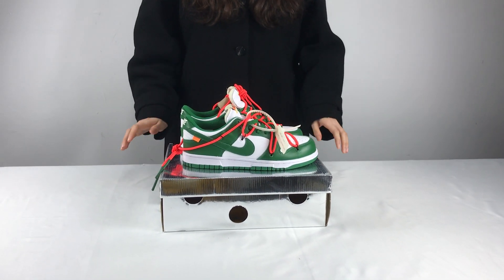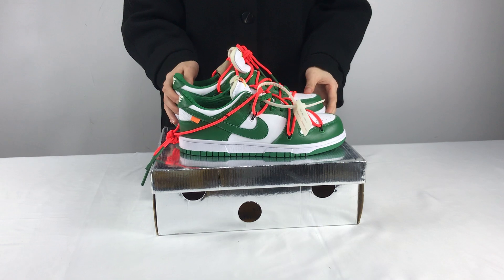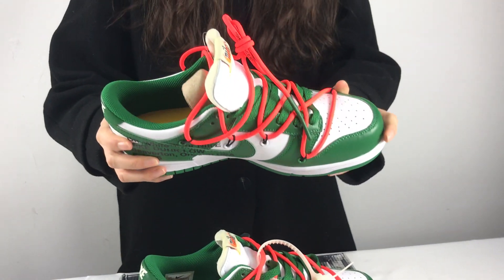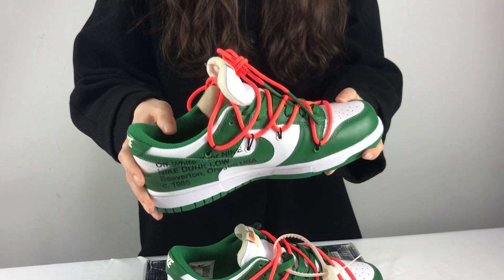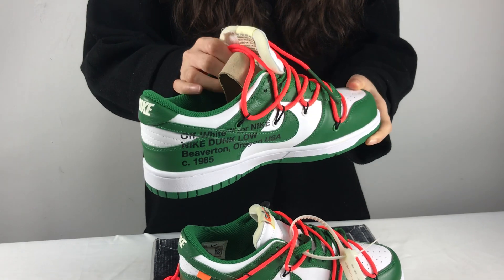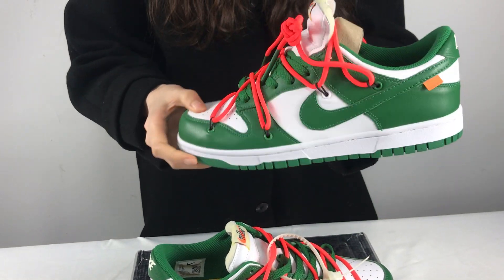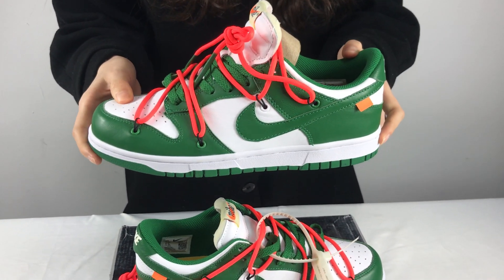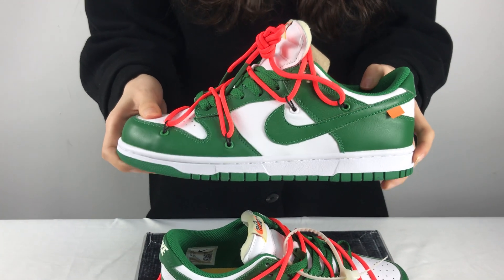Unboxing Nike Dunk Low Off-White Pine Green CT0856-100 kickmaxs dot com